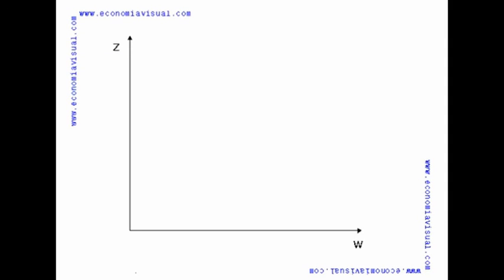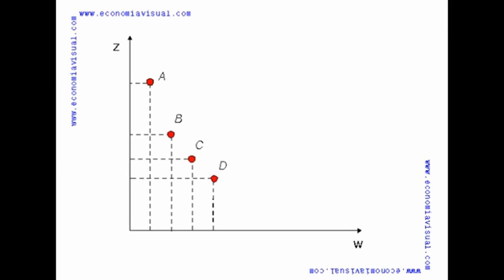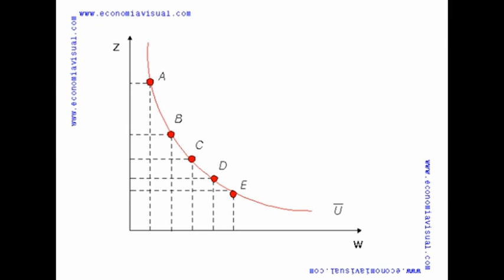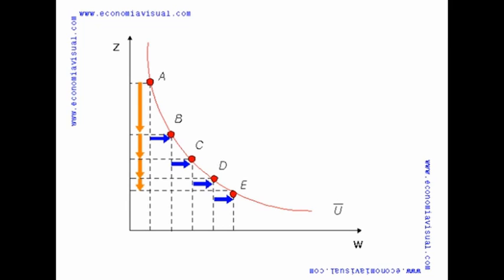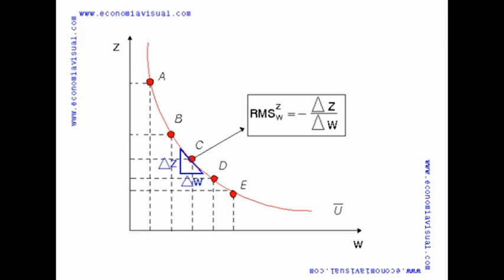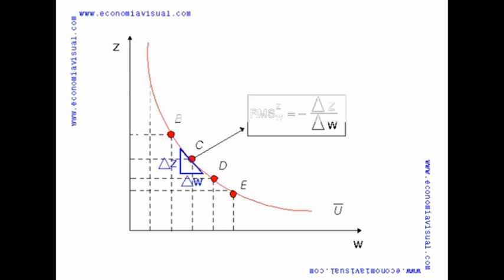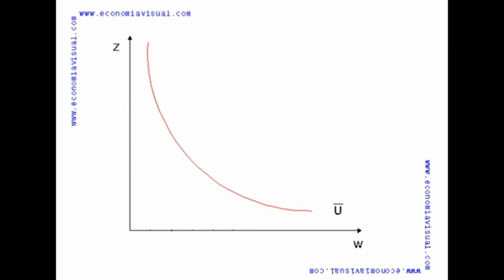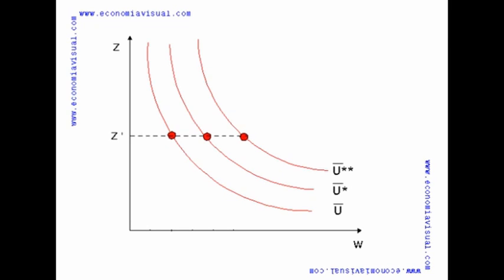The indifference curve